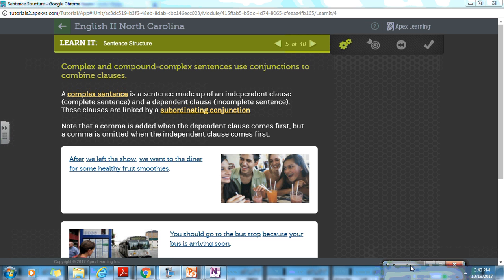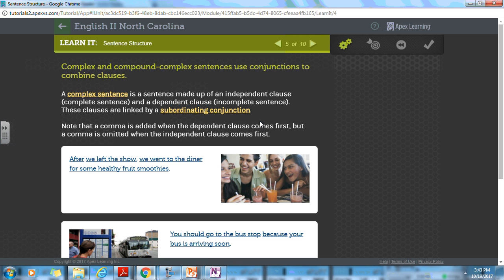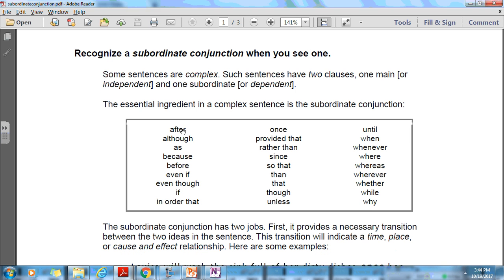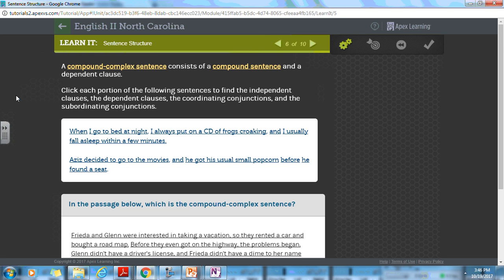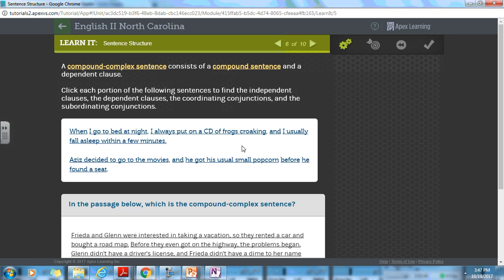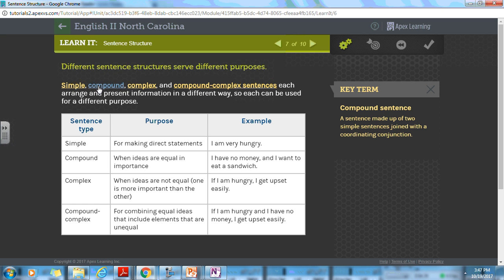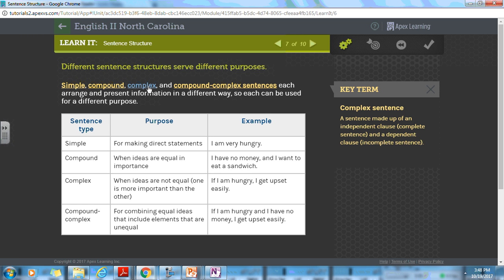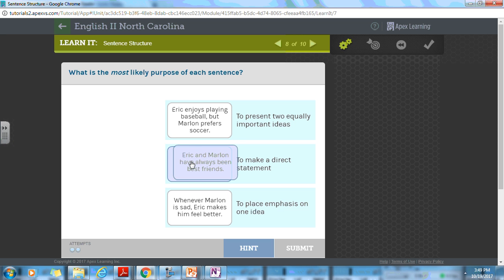Building Sentence Structure Complex and Compound Complex Sentences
In order to build, good sentence structure, you must first understand the 4 structures we use to build and create sentences.
This video takes you through what a complex and compound-complex looks like and what it takes to create both types of sentences.